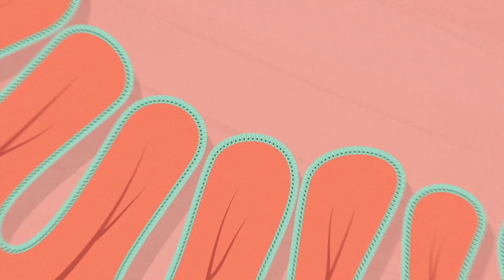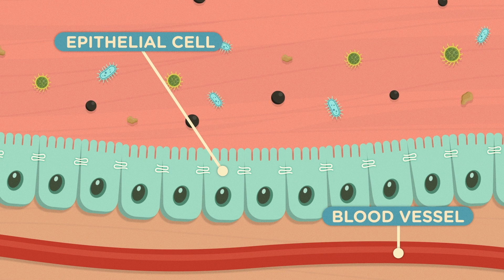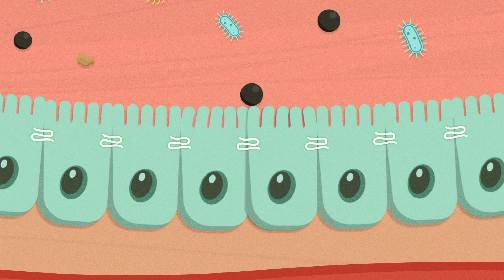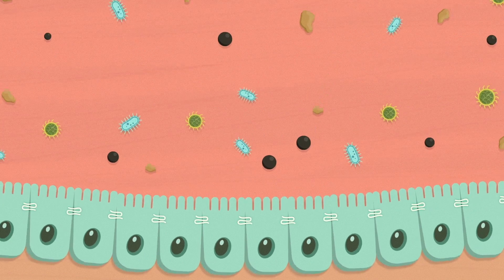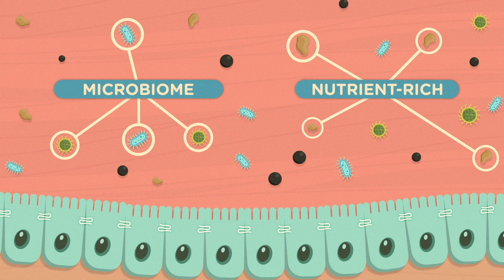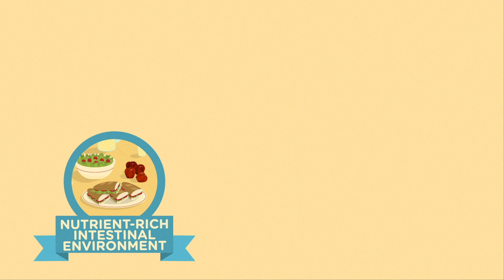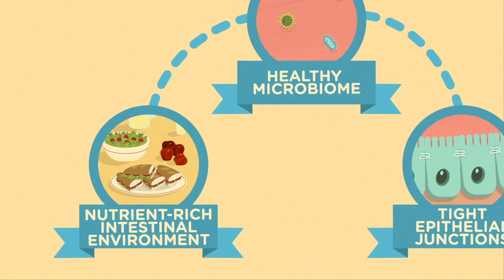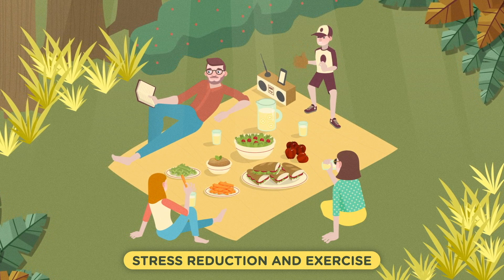Leaky Gut Causes, Symptoms, Prevention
What happens when toxins, bacteria, food particles, and digestive waste leak out of our intestines and into our blood? This condition is often called Leaky Gut and it can lead to inflammatory immune responses, digestive disorders, and other abnormal changes to the gastrointestinal tract.

What causes Leaky Gut and what can you do about it?

Epithelial cells transport nutrients from food into our bloodstream. They also prevent unwanted materials from leaving our intestines and entering our blood. Stress, poor diet, lack of exercise, and use of antibiotics can disrupt our intestinal environment and microbiome, which, in turn, can weaken the junctions between epithelial cells. Without tight epithelial junctions, unwanted materials can leak out into our blood.

A healthy microbiome supports healthy epithelial cells and helps prevent leaky gut. Whole food nutrition, exercise, and stress management techniques can help improve your microbiome, support epithelial cells, and prevent Leaky Gut.

Wholistic Matters is your go-to resource for information on wholistic healthcare and whole food nutrition.

Powered by Standard Process.